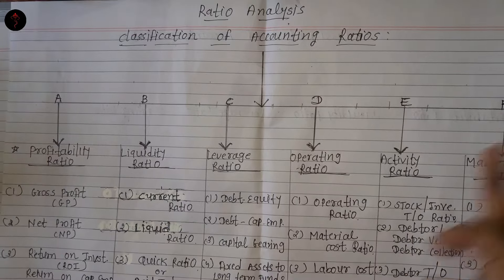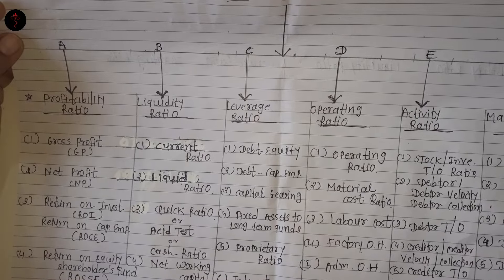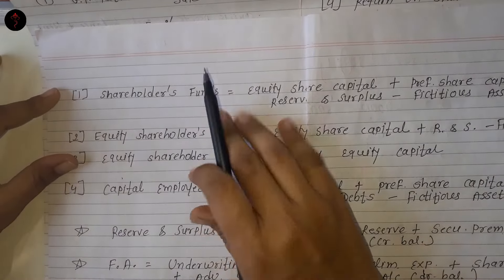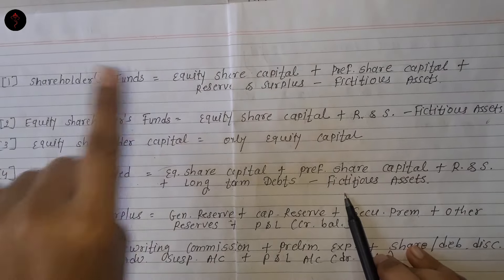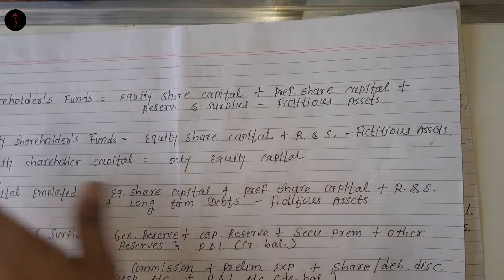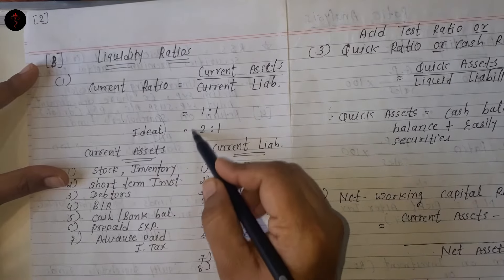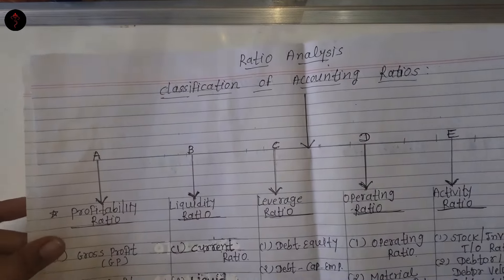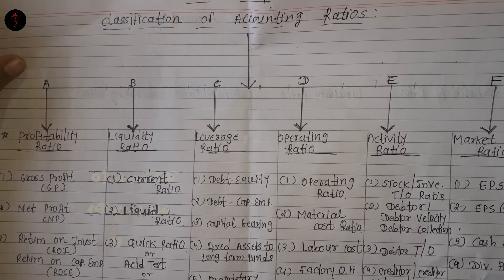M.Com. SEM 1 Accounting for Managers Ratio Analysis Profitability and Liquidity Ratio - 1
Good Morning Students 🌻 Ratio Analysis is a useful chapter for M.Com. as well as.  B.Com. In this vedio I have explained Profitablity and Liquid Ratios.

For Leverage and Operating Ratio -2